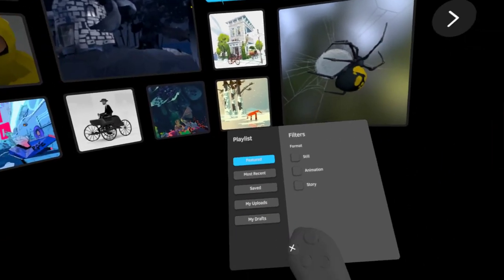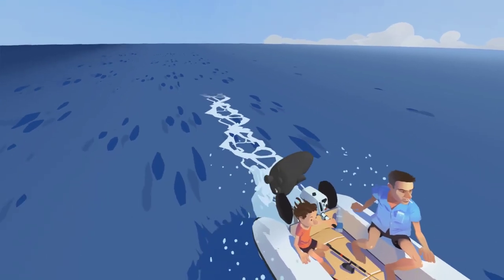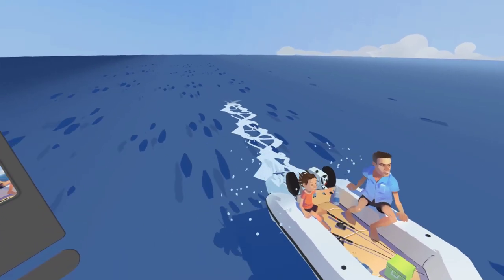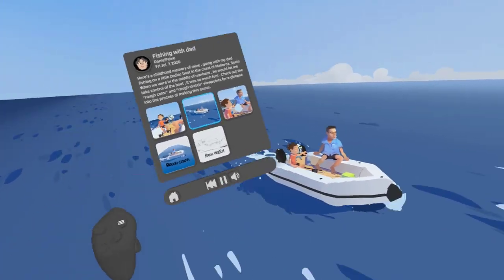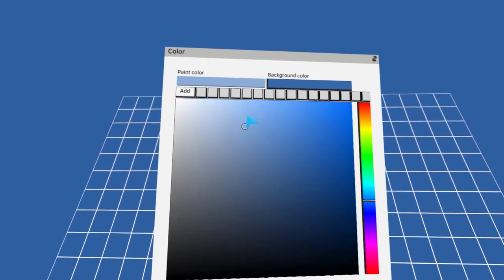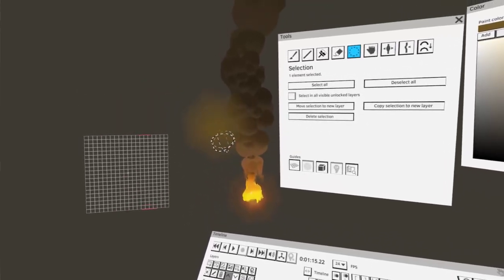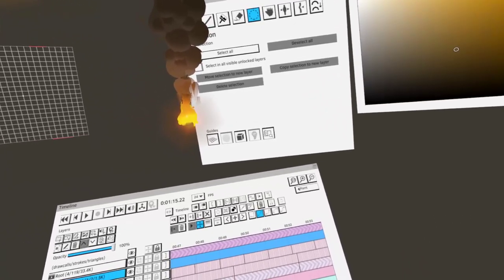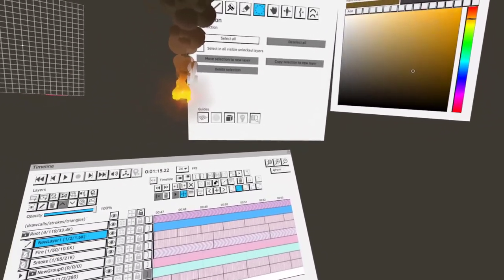Animated FX in Quill with Daniel Martin Peixe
Daniel Martin Peixe explains the process  to create believable water caustics, smoke trails, fire flames and more.